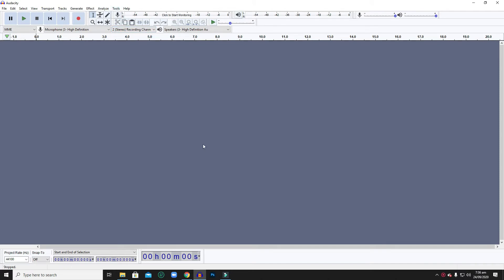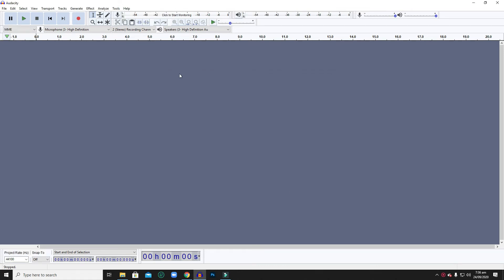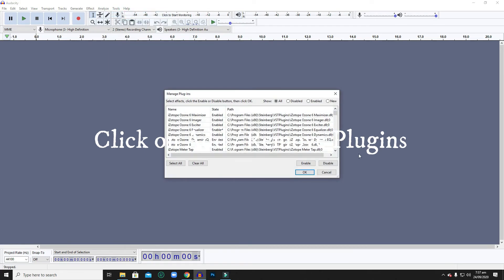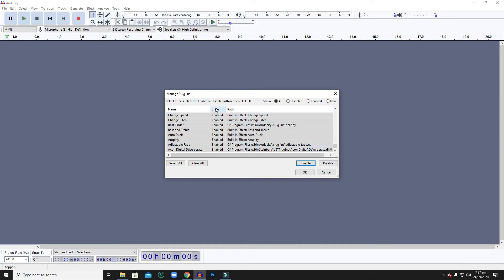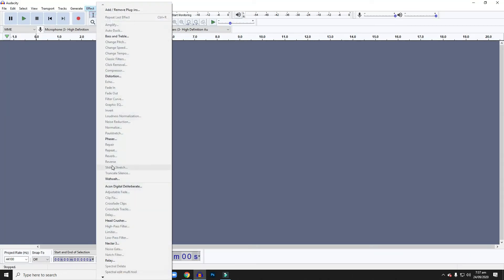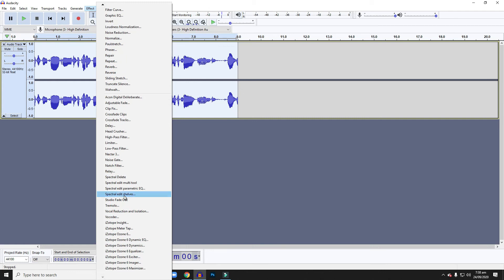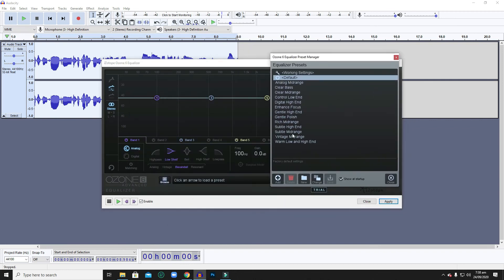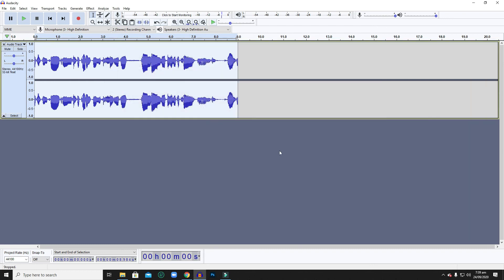How to Add Waves / VST Plugins in Audacity (Mac/PC)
How to install VST plugins in Audacity. It's very simple to do and works with Windows, Mac, and Linux. If you want to use new effects in Audacity (which I recommend since Audacity doesn't have the best effects in the world) then here's a simple way to do it.

To install new VST effects, place them in the "Plug-Ins" folder inside the Audacity installation folder. On Windows, this is usually under Program Files (or Program Files (x86) on 64-bit Windows). On Mac OS X, it is usually in the "/Applications" folder.

How to Add Waves / VST Plugins in Audacity